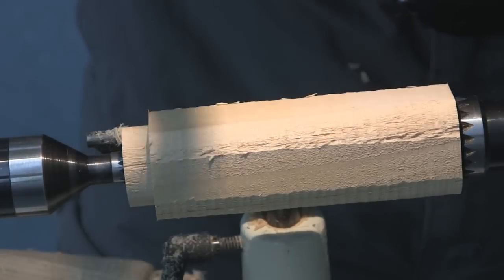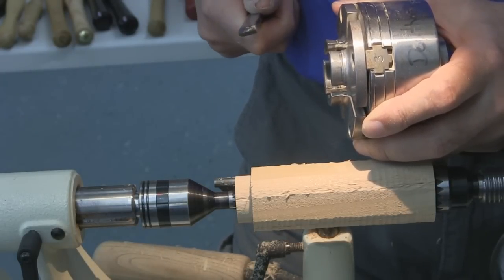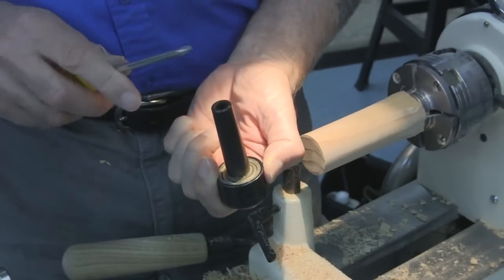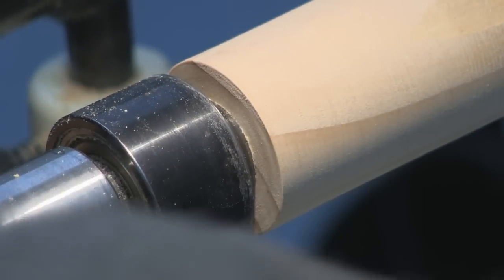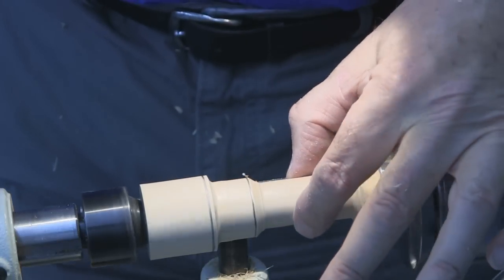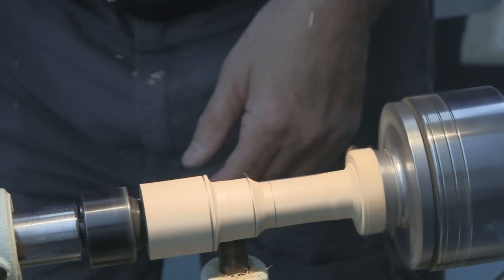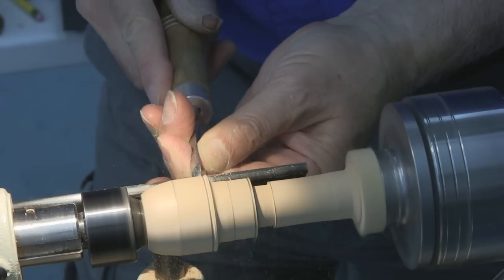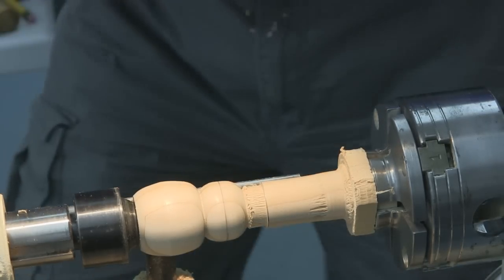2014-07-05 Basic Spindle Turning -- Snow Man by Dan Douthart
In this video, Dan Douthart uses the techniques demonstrated in "Basic Spindle Turning (Part 1)" to create a wooden snowman.  Dan begins with various safe ways of holding the wood.  He follows with showing his process for translating a piece of construction 2x4 into a wooden snowman suitable to hang on the Christmas tree.  Throughout the process he points out the sections where basic spindle techniques are applied to shape the snowman.  A follow on video will show how to apply a natural finish to the finished piece.

Recorded and presented in HD.